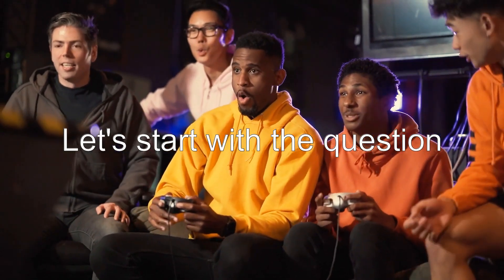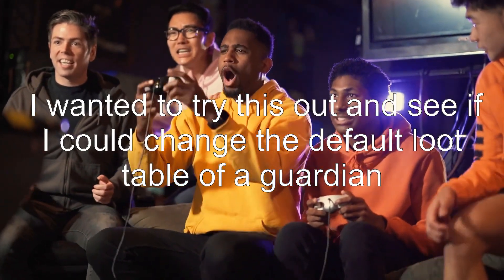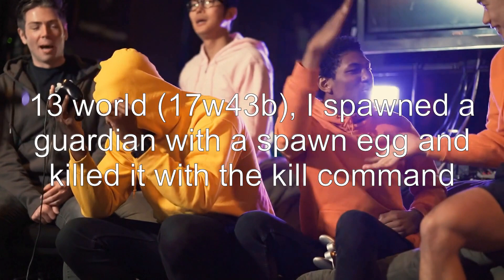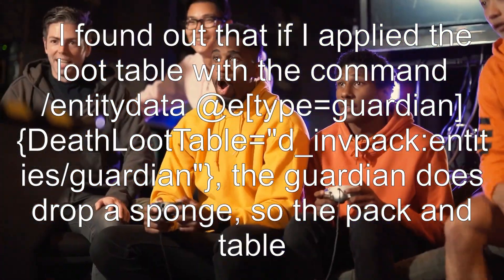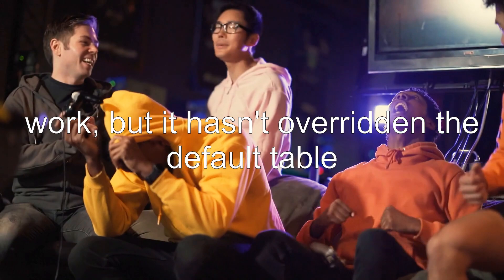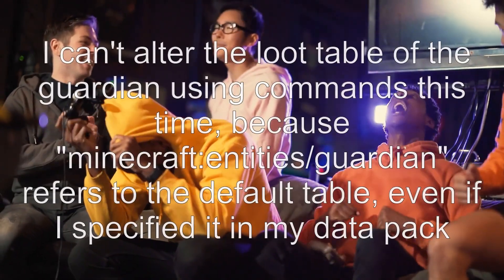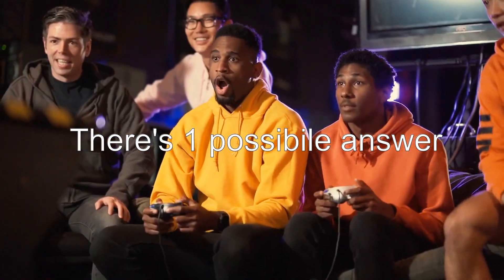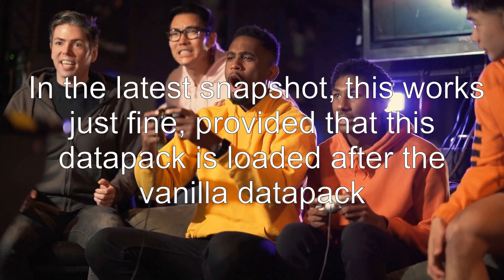Minecraft 1.13 data pack override default loot tables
minecraft-java-edition: Minecraft 1.13 data pack override default loot tables

Related to: minecraft-java-edition